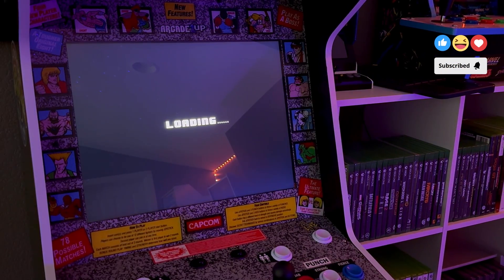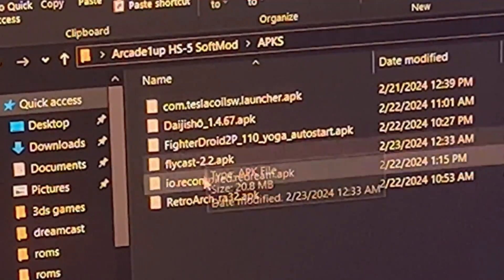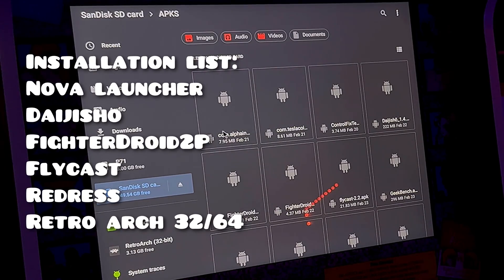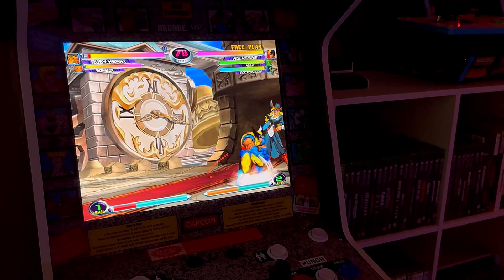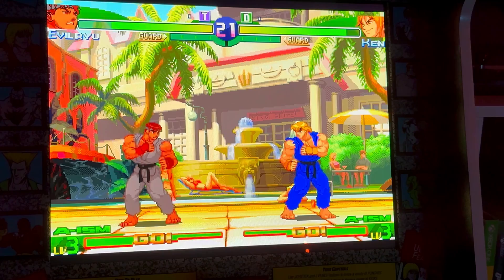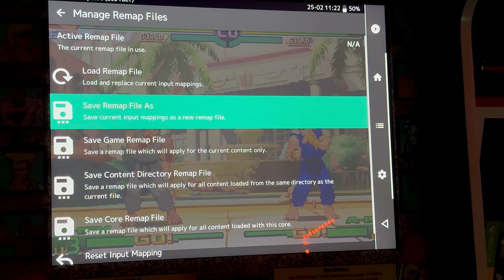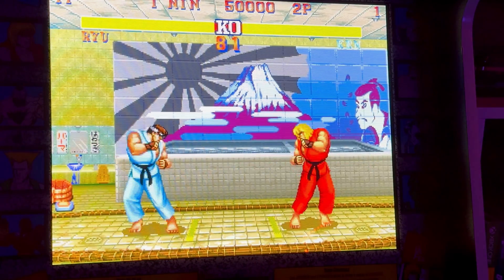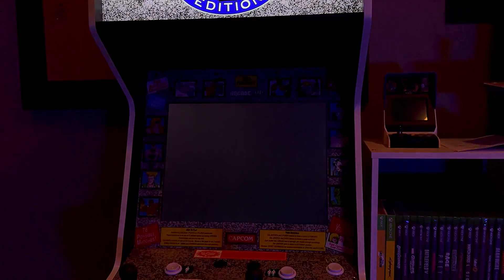Arcade1up ULTIMATE FREE Soft Mod Tutorial: Street Fighter II Deluxe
Unlocking Gaming Greatness: A Step-by-Step Guide to Modifying Your Arcade1Up Street Fighter Deluxe!

Elevate your gaming experience with this Arcade1Up Street Fighter Deluxe soft-mod guide. Unleash the full potential of your arcade cabinet as you transform it into a personalized gaming powerhouse. This step-by-step tutorial is designed to make the modification process easy, even for those new to the world of arcade customization. Enhancing your Arcade1Up Street Fighter Deluxe game library by adding CP-1, CP-2, CP-3, NAOMI and MORE! I go over how to install all of the APKs, setup your emulators, and properly assign 2-player controller layouts.

A Guide to Modding the HS-5 Deluxe by u/Aphaon on Reddit. This guide was shared in a thread on reddit where I posted about my softmod, and it's a good written resource

00:00 - What You Will Need
01:00 - Setting up SD Card
03:35 - Unlocking Hidden Menu
04:10 - Installation & Setup
05:50 - Setting Up Directories & Emulators
06:45 - Flycast APK Setup / Controllers
07:25 - Shader Setup (Optional)
08:30 - 2-Player Setup RetroArch
10:00 - NAOMI Settings
11:05 - Dreamcast & All Others Core Map File / Settings
14:30 - Rebooting & Front-end Adjustments
16:20 - System Specs
16:45 - Final Thoughts & Comments

Keyboard & Mouse Combo

Micro SD Card

*HINT: Search Google for gaming related files*